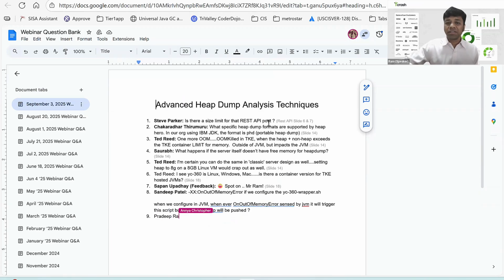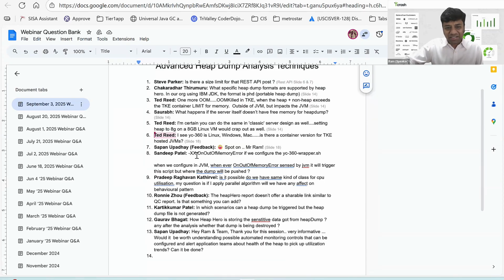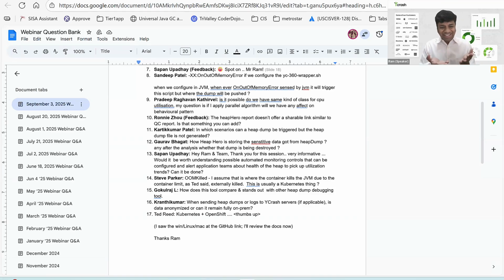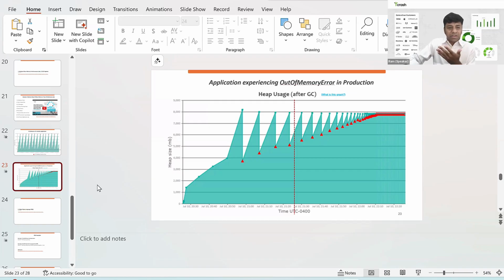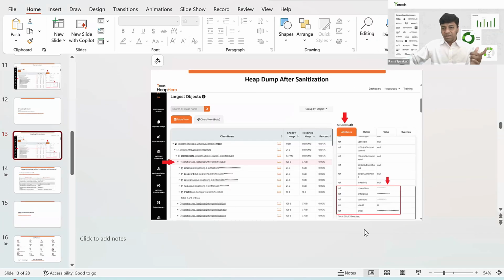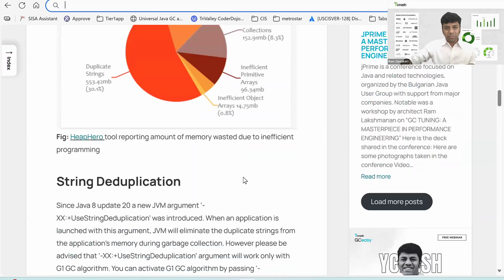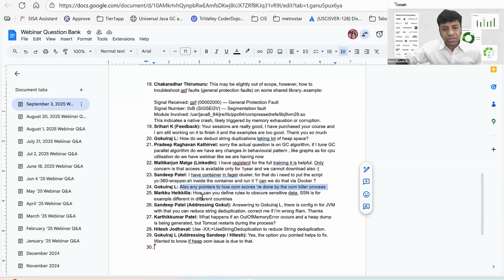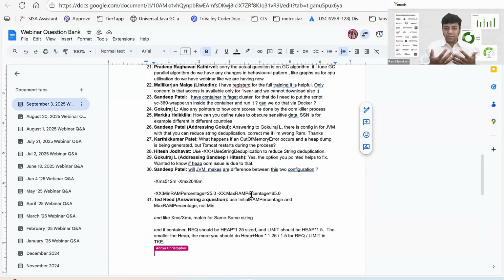‘Advanced Heap Dump Analysis Techniques’ Webinar | Q&A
This September, we successfully hosted another engaging session in our performance engineering series: “Advanced Heap Dump Analysis Techniques.”

The webinar brought together developers, performance engineers, and JVM enthusiasts from across the globe to explore one of the most powerful yet often intimidating tools for diagnosing memory problems — heap dumps.

The session sparked insightful discussions, practical demonstrations, and real-world examples that made the subject approachable and actionable. Our expert speaker unpacked advanced analysis strategies, from querying with OQL to automating investigations with APIs, giving attendees confidence to handle even the largest and most complex dumps.

Our expert, Ram Lakshmanan, took time to answer thoughtful queries from participants, including: How to efficiently analyze very large heap dumps, Best practices for integrating heap dump analysis into CI/CD pipelines, When to correlate heap dumps with other performance data sources, and more.